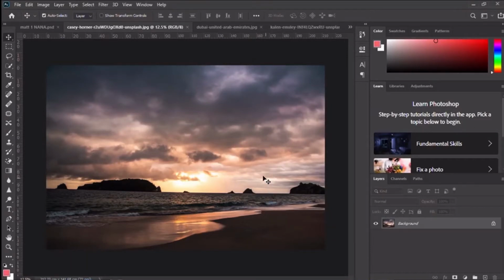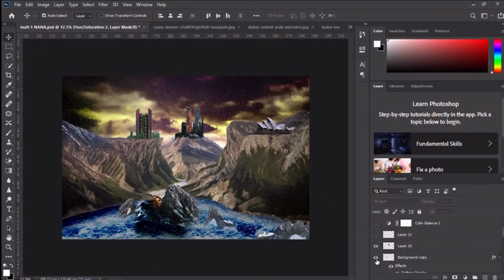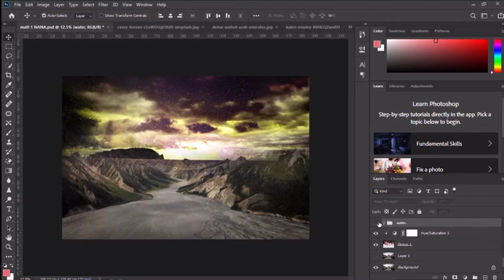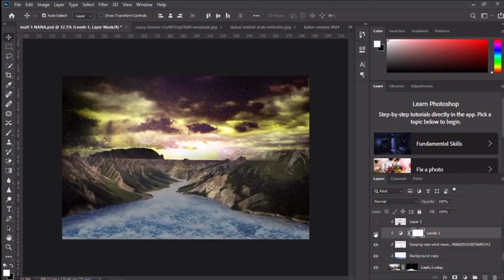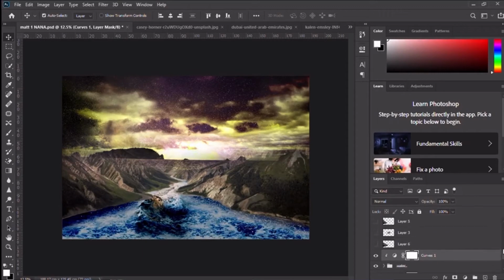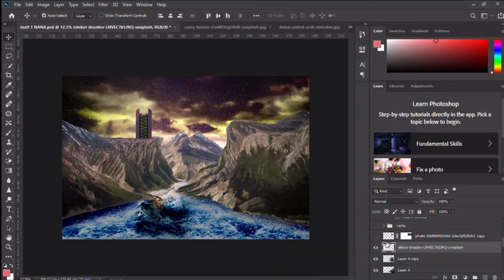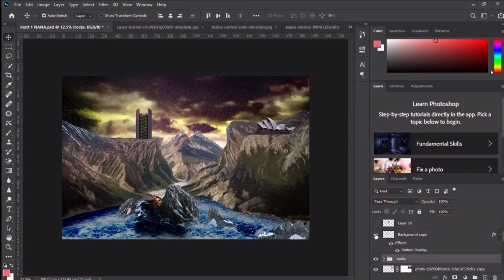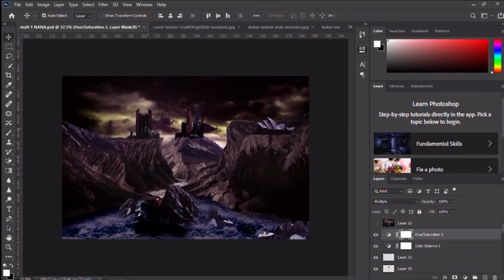Group 1A (matte painting 1)